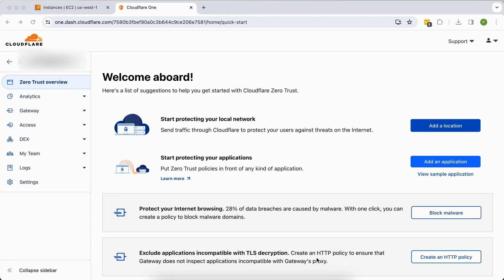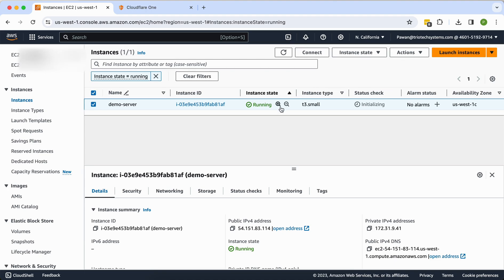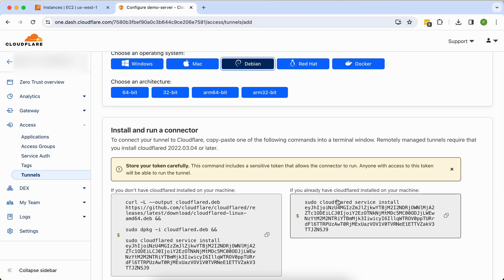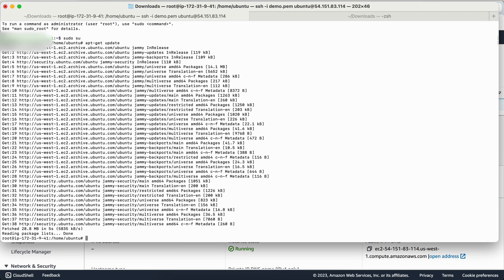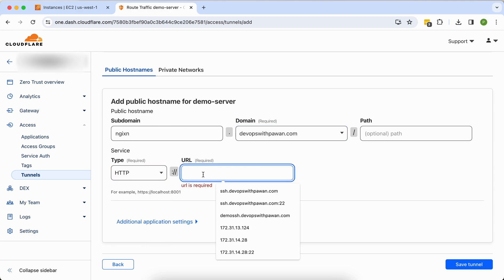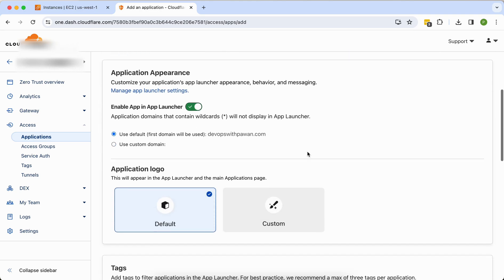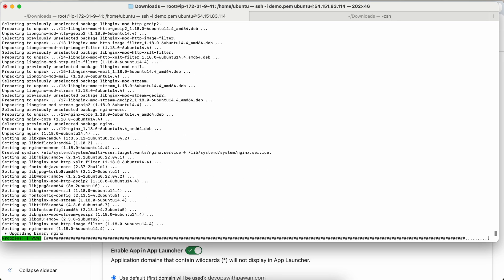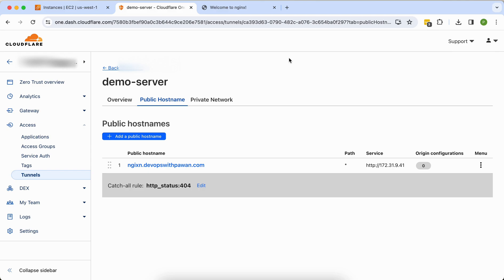Cloudflare Zero Trust Tunnel Setup For Self-Hosted Services | Cloudflare Tunnel Easy Tutorial - 2024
Welcome back to DevOps With Pawan! Are you eager to make your self-hosted services accessible without the hassle of traditional methods like port forwarding or VPNs? Look no further! In this tutorial, we're diving into the world of Cloudflare Zero Trust Tunnels to show you how to effortlessly expose your self-hosted services to the world, all while maintaining top-notch security.

Learn how to create the tunnel, establish connections, and implement Zero Trust authentication all without the need for complicated port forwarding or VPN configurations. It's time to make your self-hosted services readily available to your audience while keeping your network safe and sound.